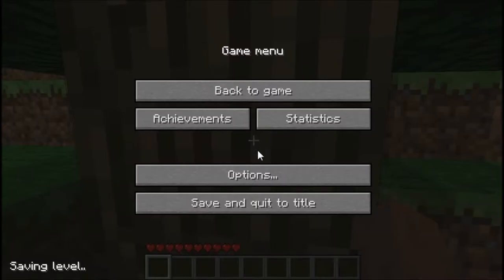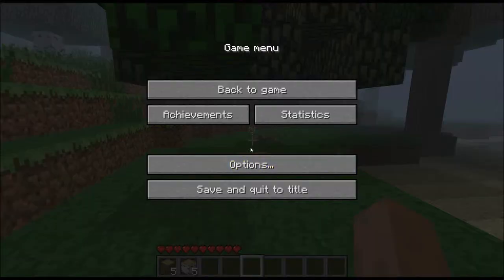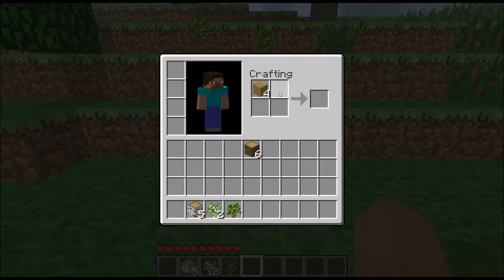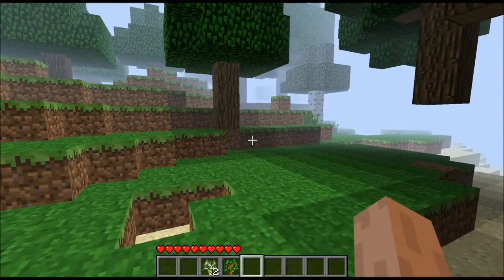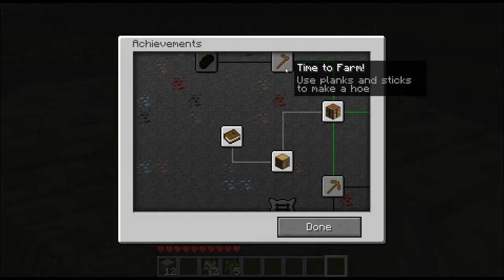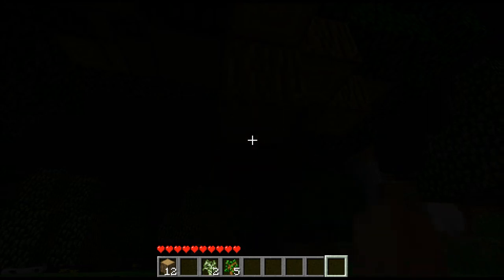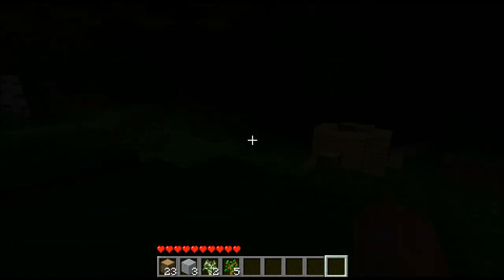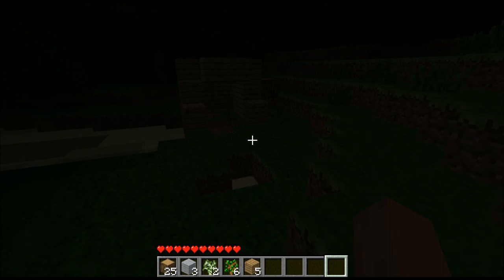SuperTadpole plays MineCraft #1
Im a noob.